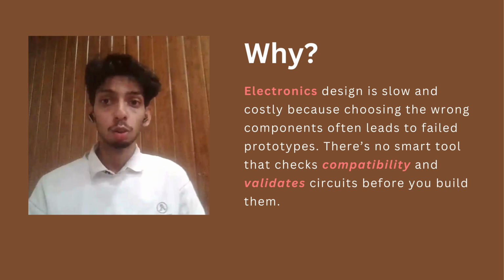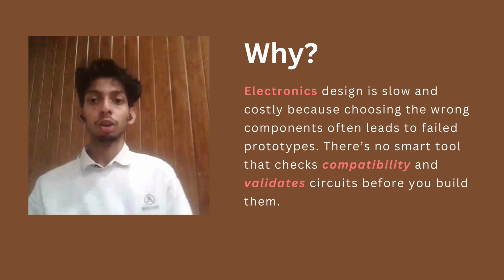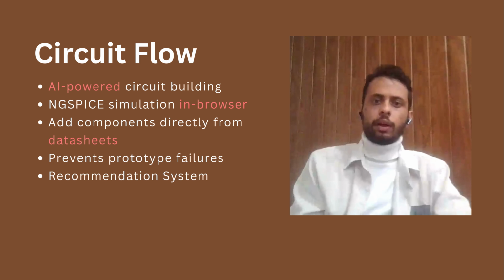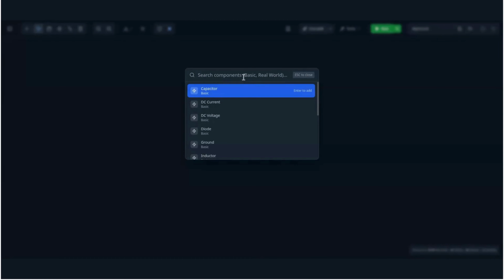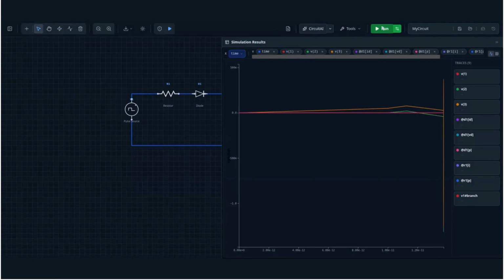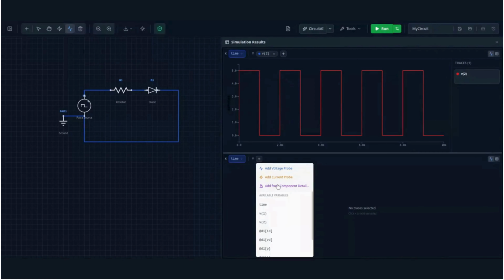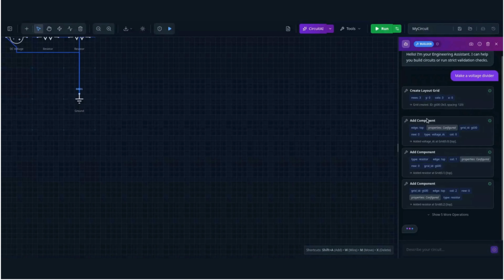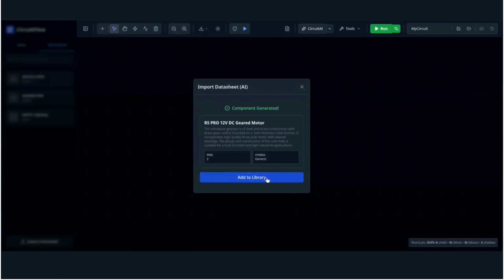CircuitFlow: We Fixed the "Silence Problem" in Hardware Engineering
Hardware engineering has a "Silence Problem." If you write bad code, the compiler warns you. If you design a bad circuit, components burn. We built the solution.

What is CircuitFlow? CircuitFlow is the world's first "Compiler for Atoms." It is a browser-based Electronic Design Automation (EDA) tool that uses Gemini 3 to read static PDF datasheets and converts them into active safety rails inside a physics simulation.

In this demo: We show how we combine Generative AI with Industrial Physics (SPICE). Instead of asking the AI to "guess" the simulation (which leads to hallucinations), we use a Hybrid